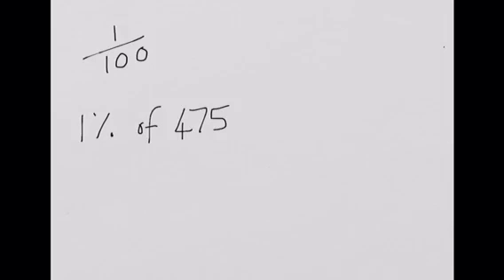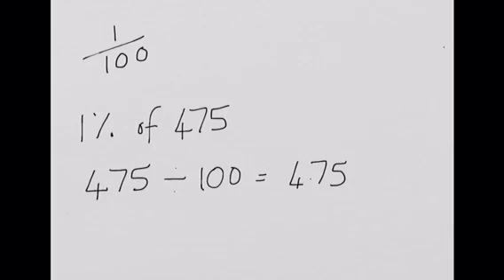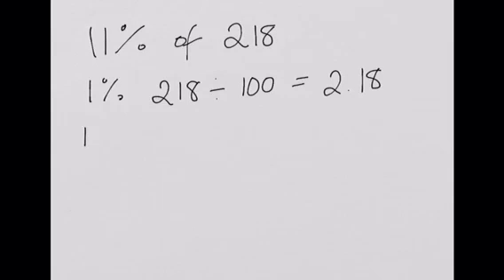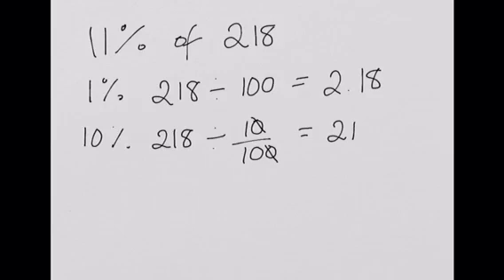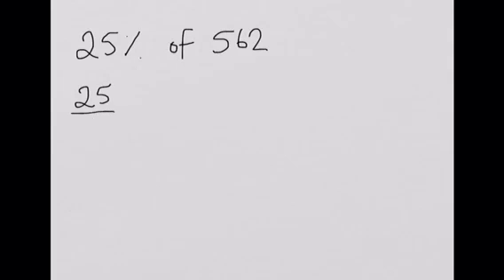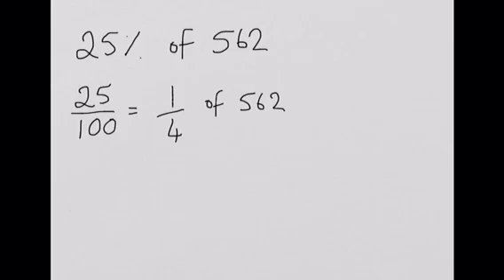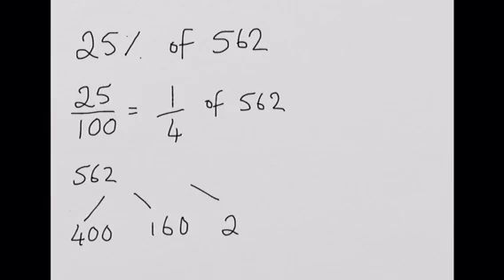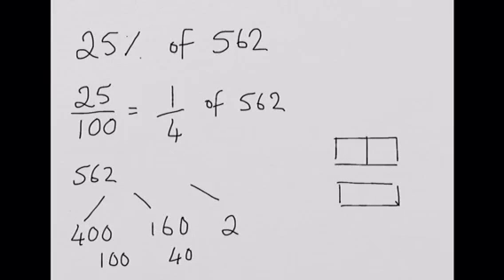Percentages of numbers week 4